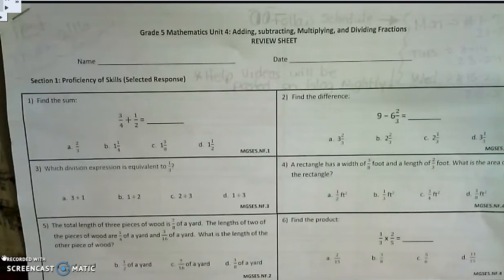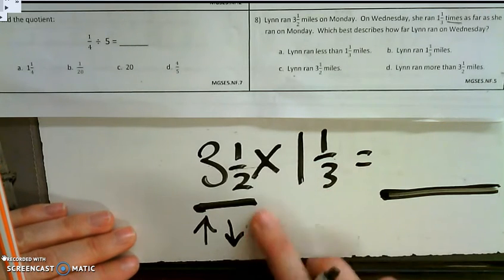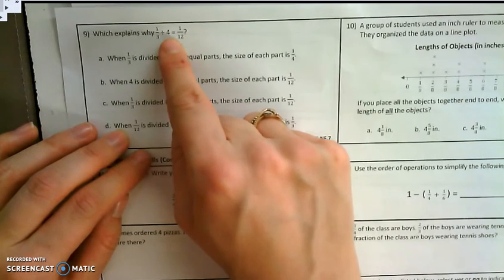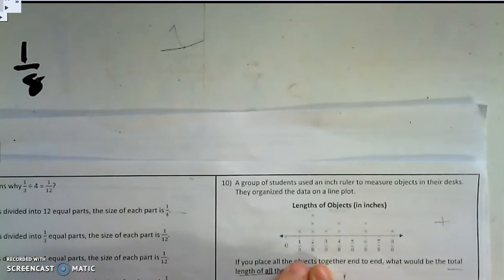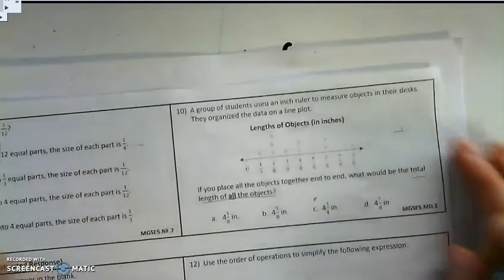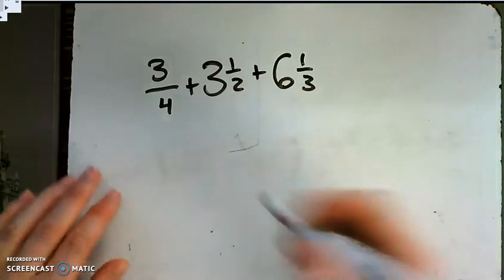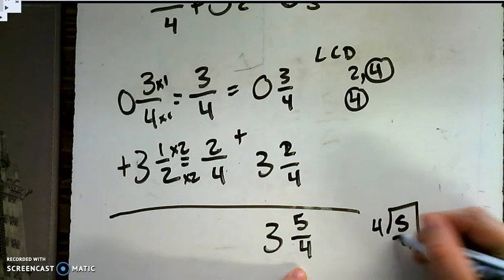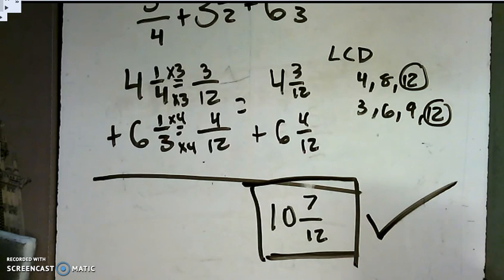Fractions Study Guide #8-11